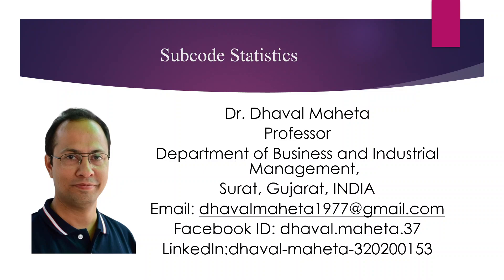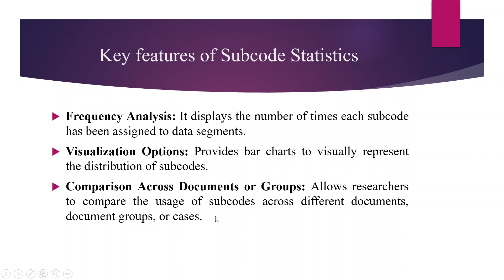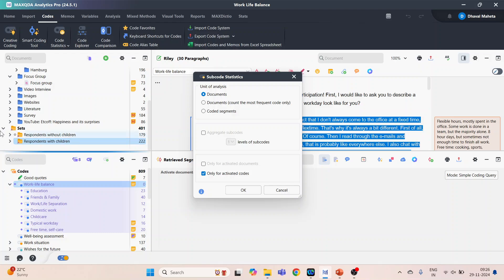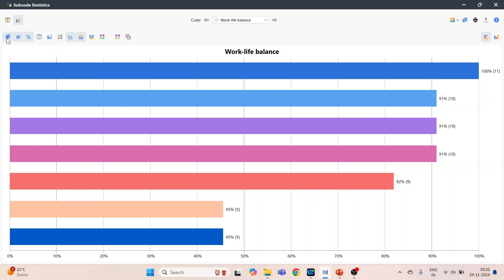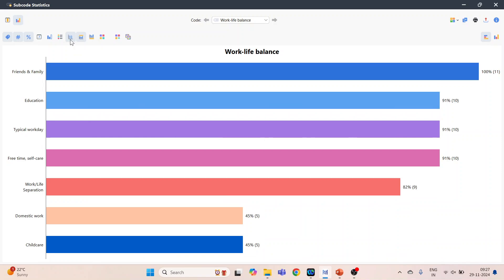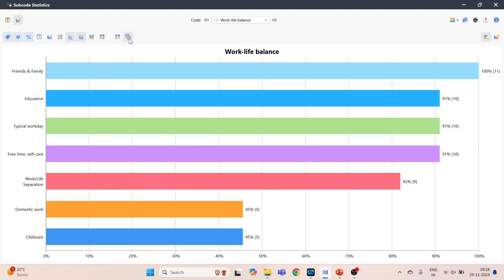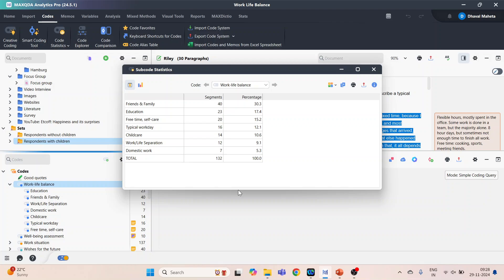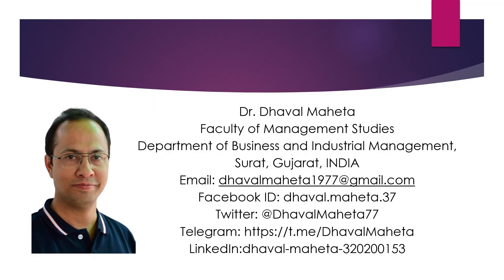20. Subcode Statistics in MAXQDA || Dr. Dhaval Maheta